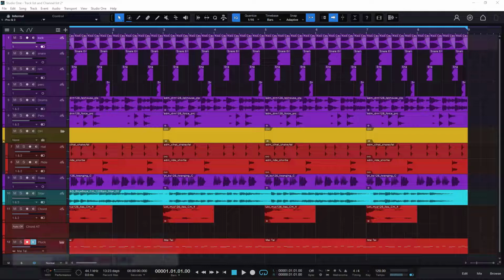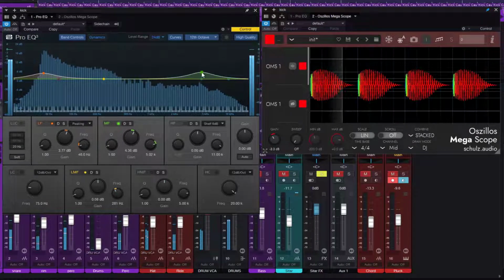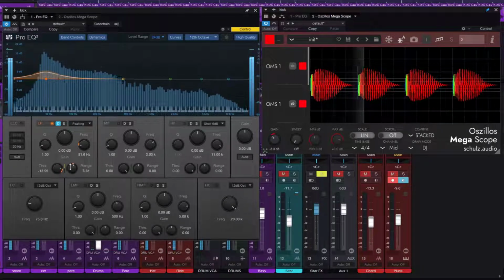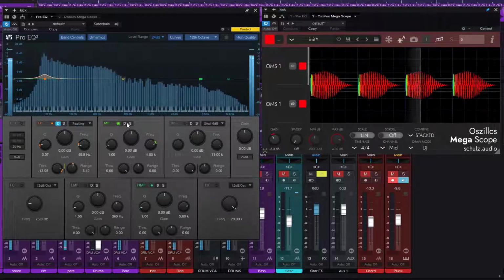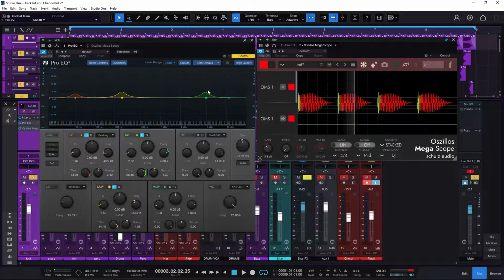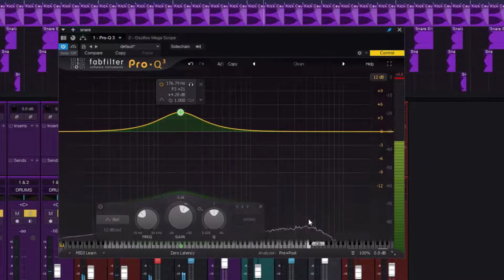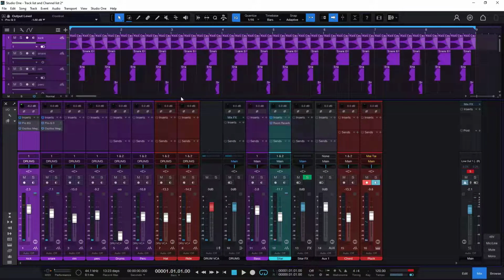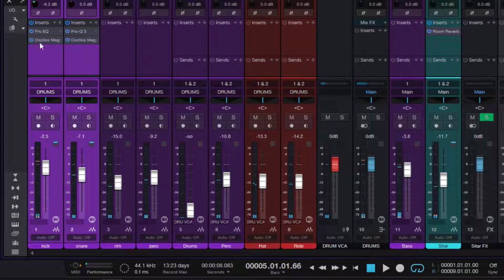Reshape your kicks and snares with EQ- Tips & Tricks - tutorial